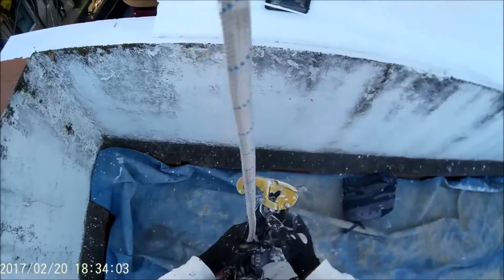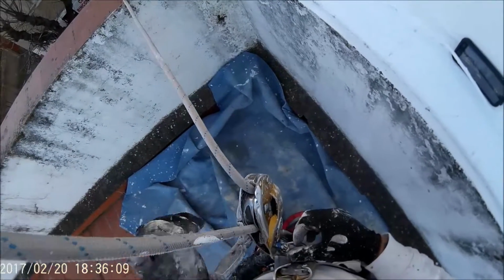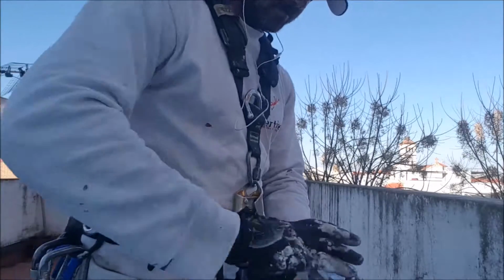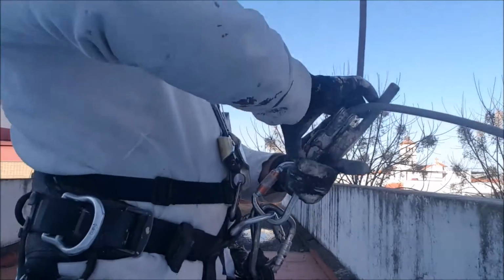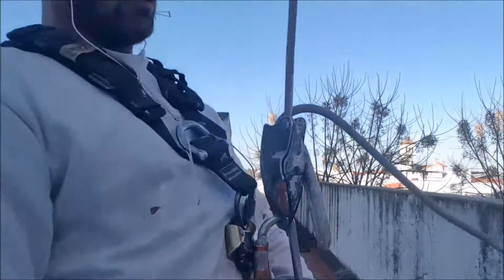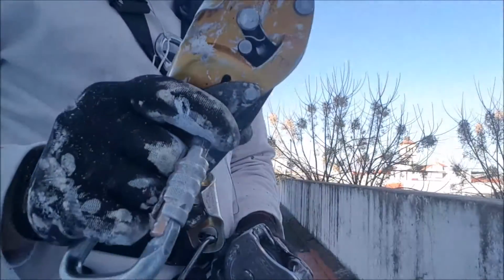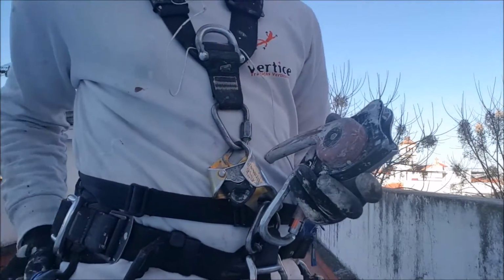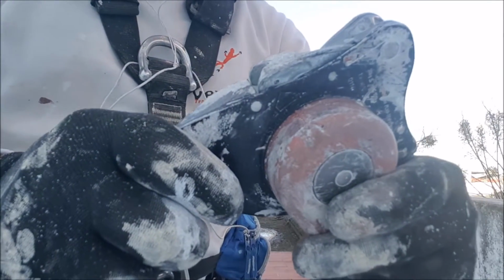Insider tips for several types of descenders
Not a review, just a quick view on my descenders